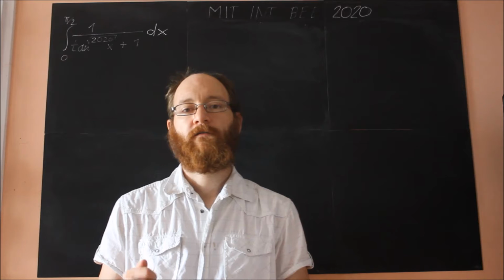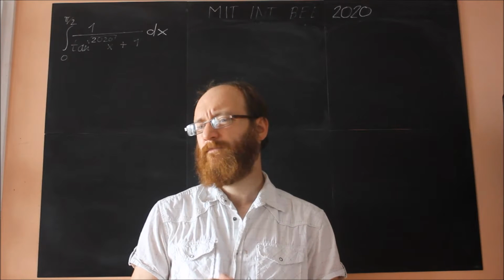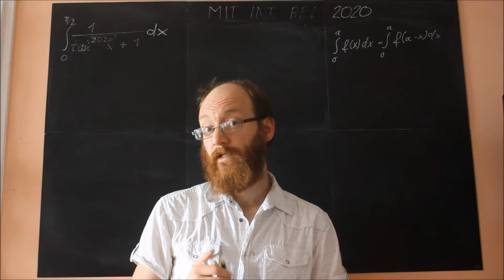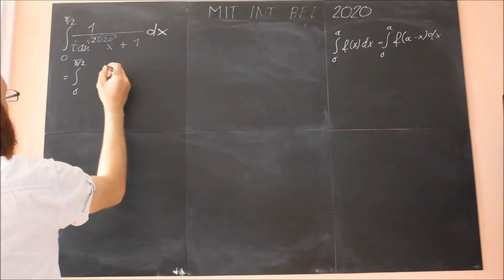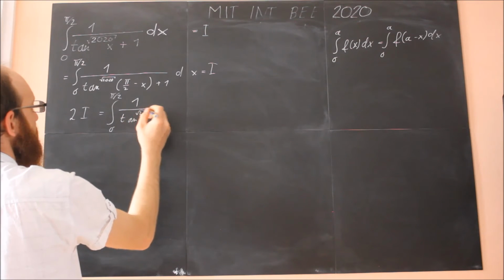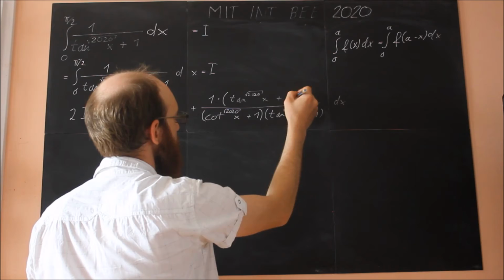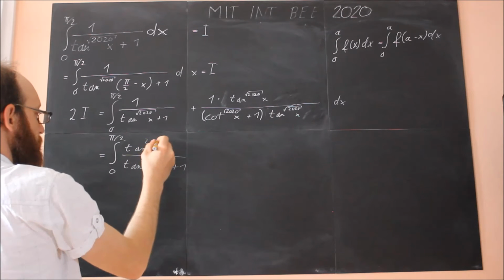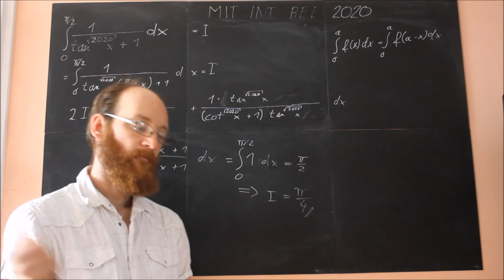MIT Integration Bee 2020 - Qualifier (Task 15)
Hello,

we tackle an integral from the MIT Integration Bee 2020 using a symmetry proerty for integrals.

Found mistakes?

suggestion[at]easymathematics.de